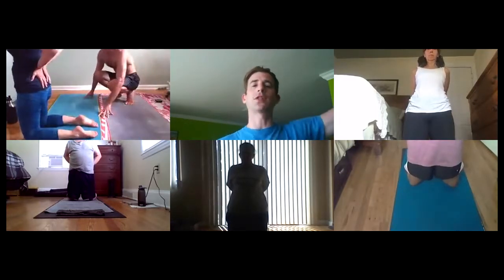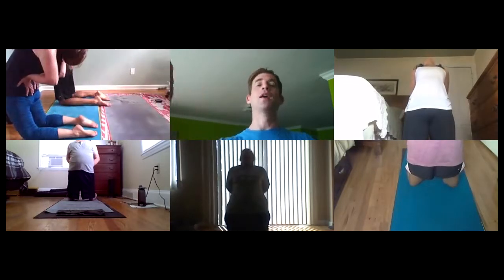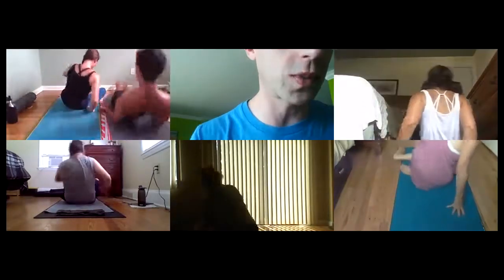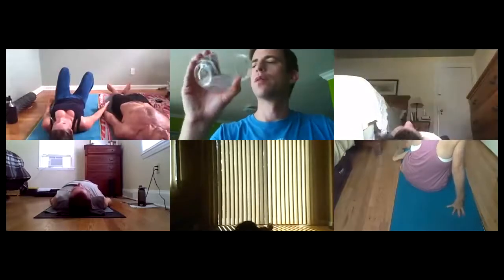8 14 20 Bikram 60 with Patrick Hanratty